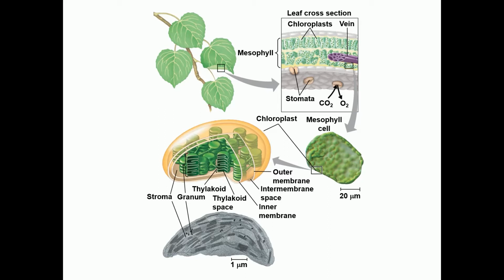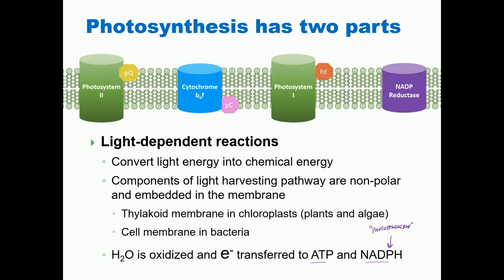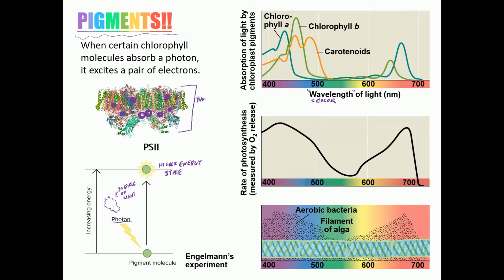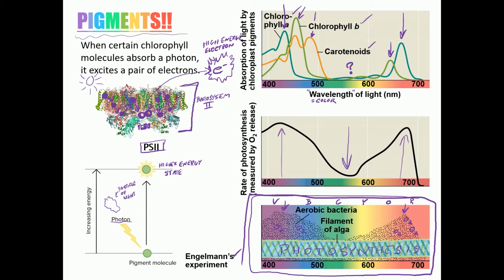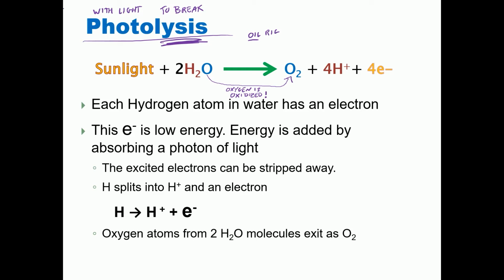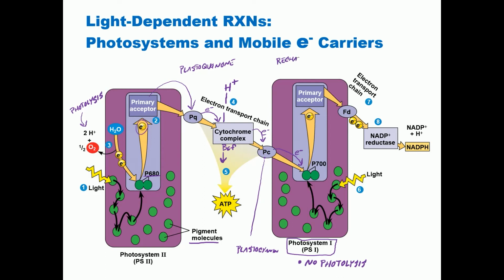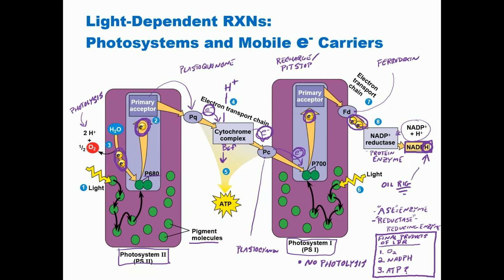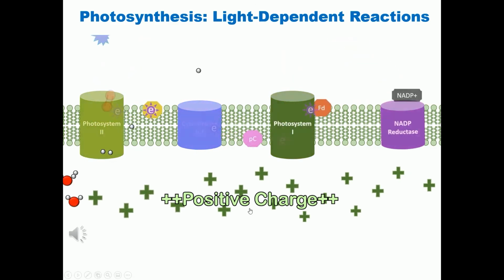Photosynthesis 2 (Light Dependent Reactions)